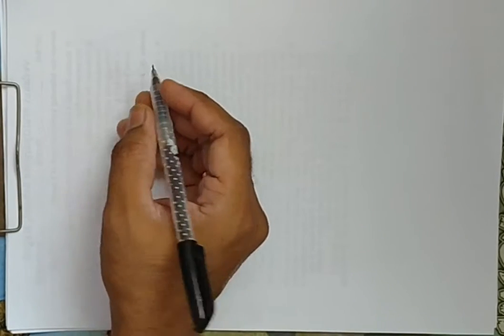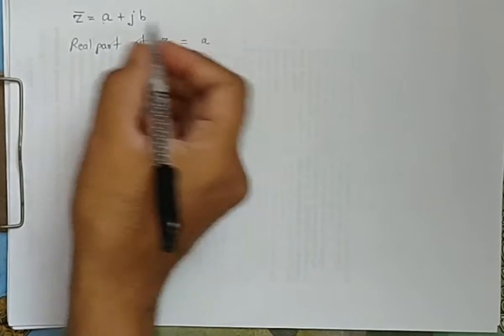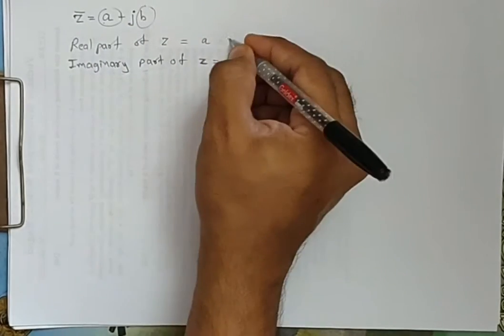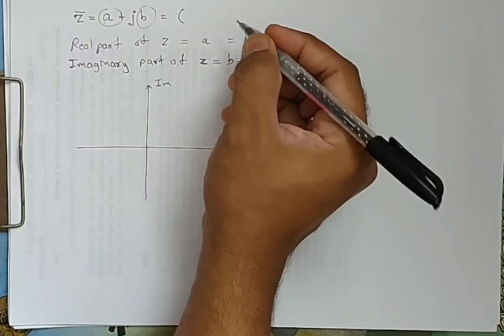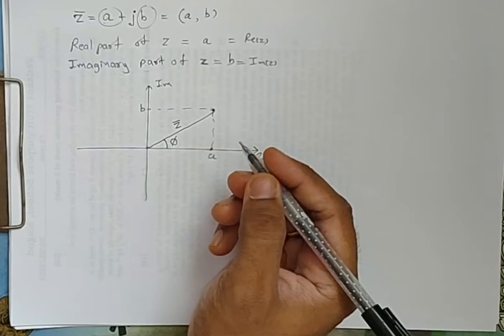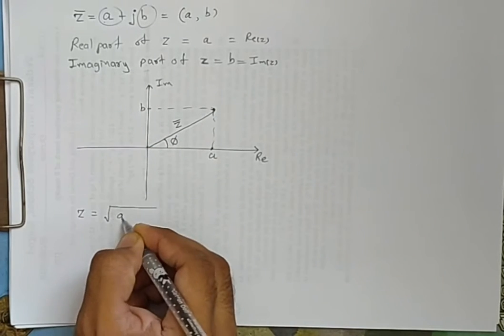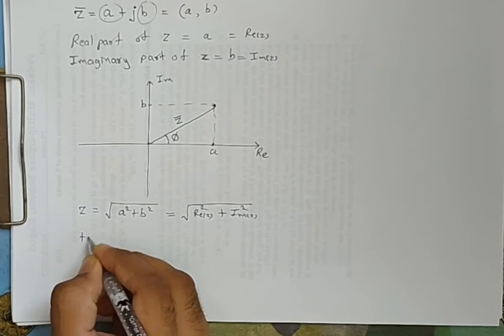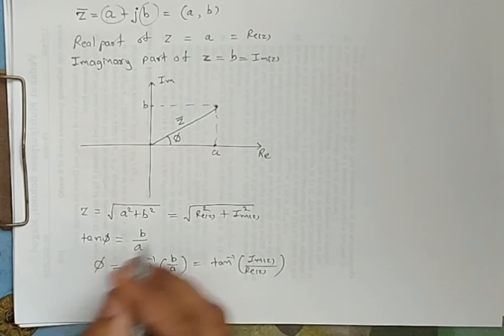12 Alternating Current - 3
12th std alternating current